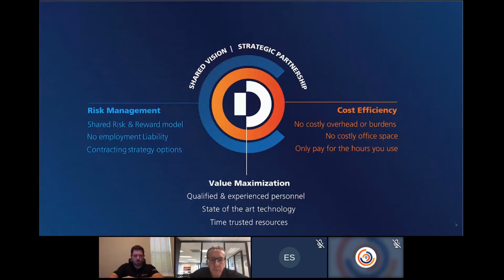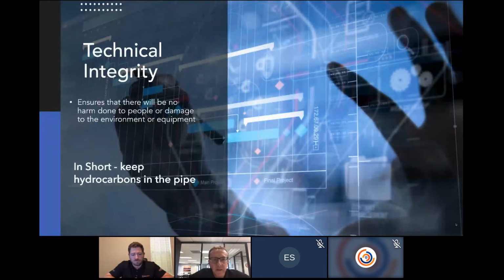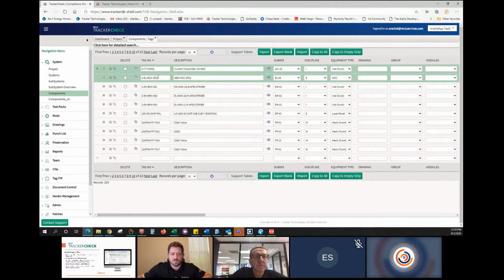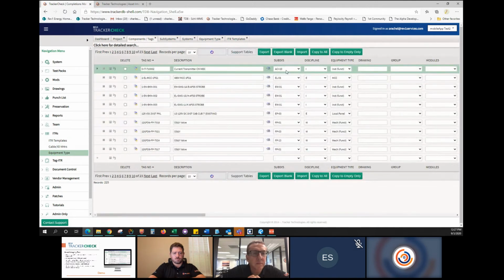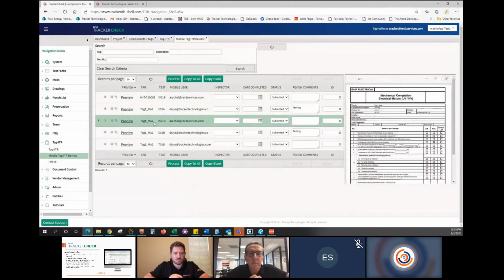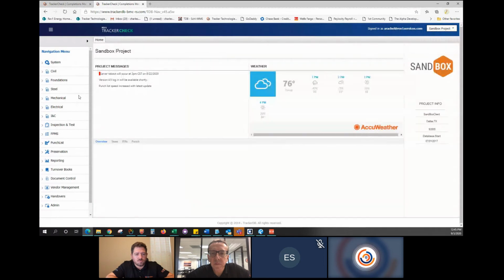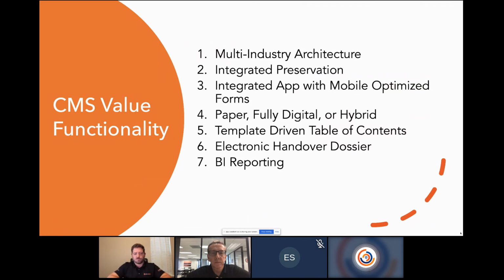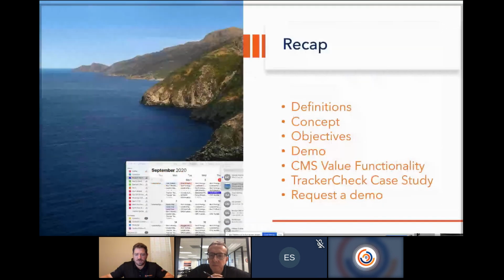Rev1 Energy Lunch & Learn Series: CMS Workflow Digitalization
End to End Digitalization of the Technical Integrity Certification Process.

TrackerCheck is the first CMS software of its kind to focus on digitalization from the implementation of the software. The TTCertify app is developed to integrate seamlessly into your day to day workflow resulting in a measurable increase in productivity. Software should work for you, and Tracker Technologies has designed an app with years of input from field professionals to ensure easy adoption and a seamless transition to digitalization.